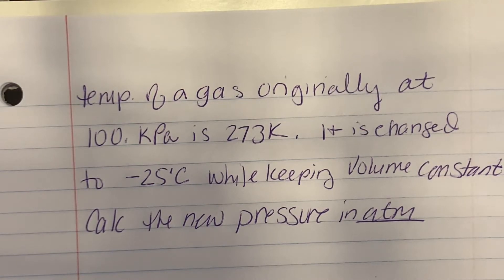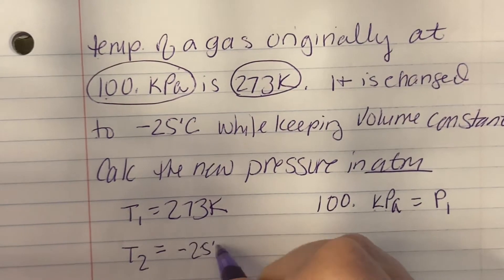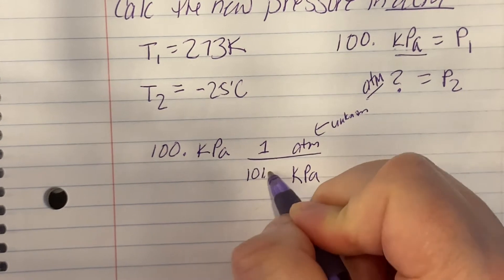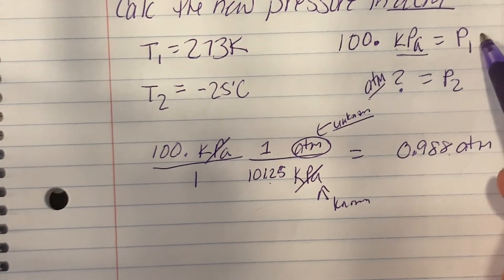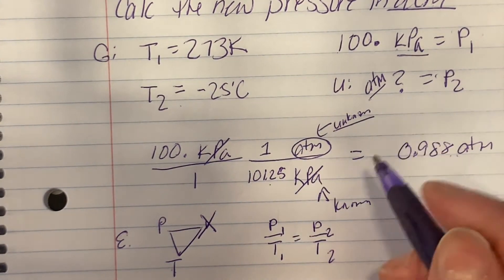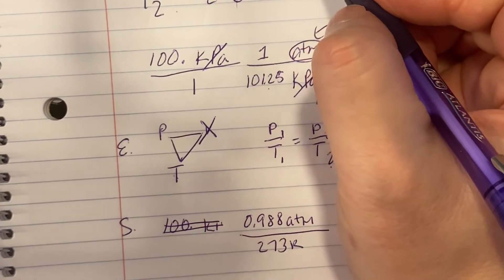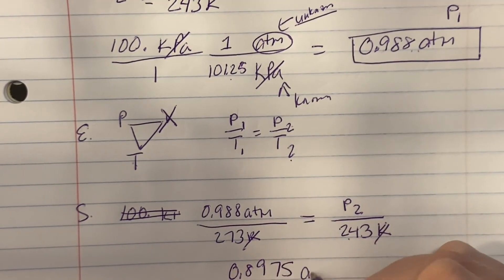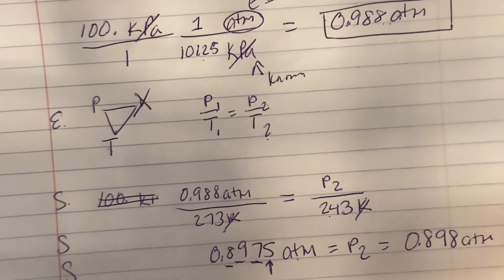Gay Lussac Gas Law